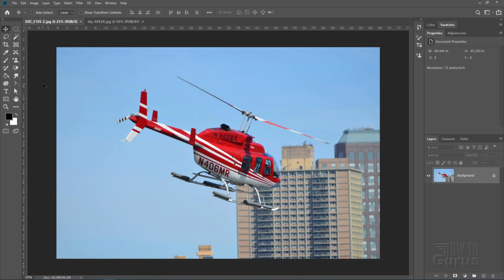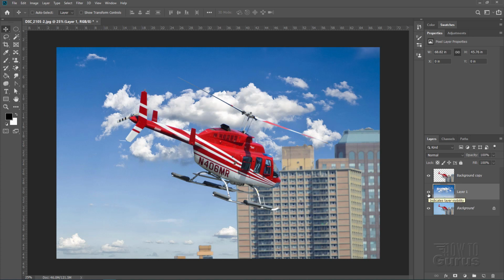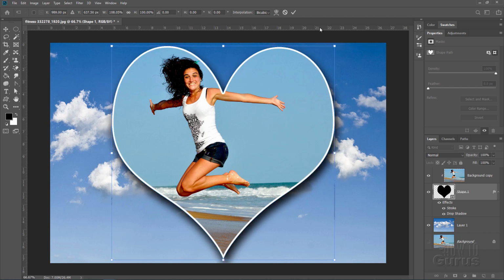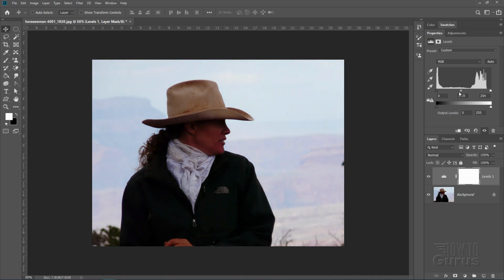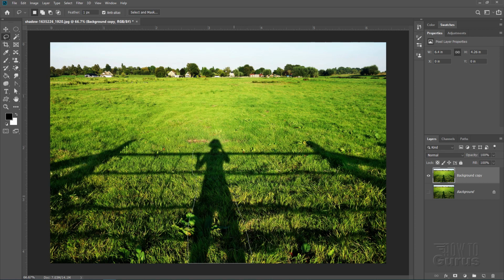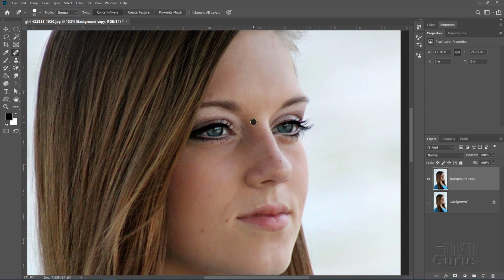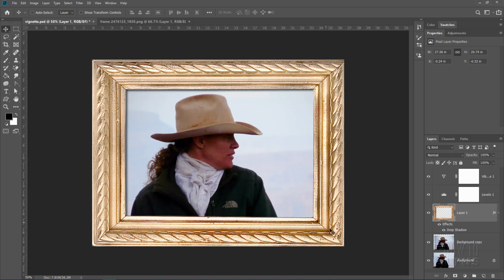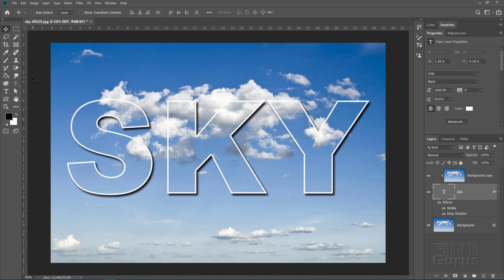How You Can Use 10 Easy Photoshop Photo Effects & Techniques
10 Easy Photoshop Effects
This Beginner Photoshop Tutorial - 10 Easy Photo Effects & Techniques also includes a look at a couple of new features in Photoshop CC 2019.

I show you 10 quick and easy ways to improve your photos with Photoshop. This Beginner Photoshop Tutorial - 10 Easy Photo Effects & Techniques also includes a look at a couple of new features in Photoshop CC 2019, the new Content Aware Fill, and changes to using the Resize Handles on layers. These 10 easy Photoshop techniques can be performed by any Photoshop user, no special knowledge needed, great for beginners.
These Easy Effects Tutorials include:
1. Sky Replacement
2. Photo in Shape
3. Add Text
4. Photo Adjustments
5. Vignette Effect
6. Fast Remove People
7. Retouch Faces
8. Photo Frame
9. Crop Image
10. Photo in Letters